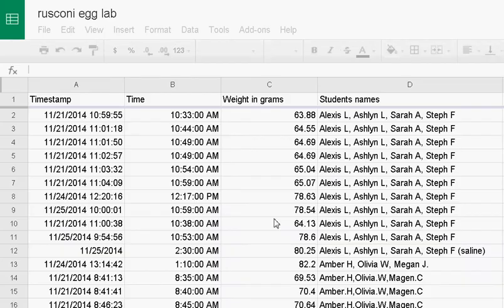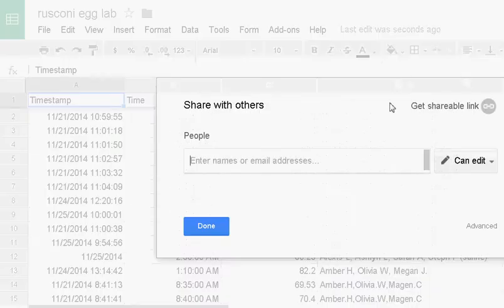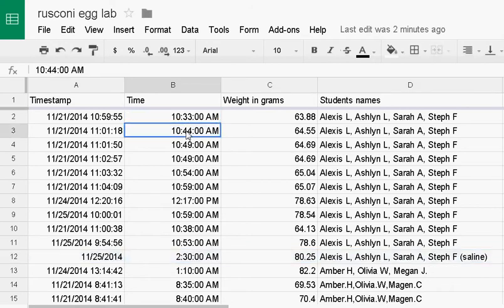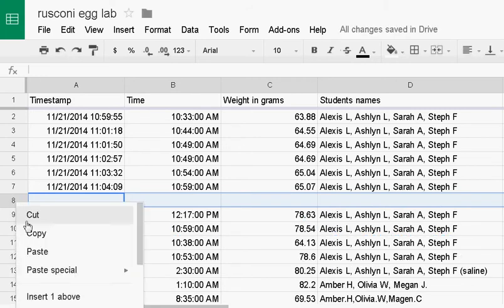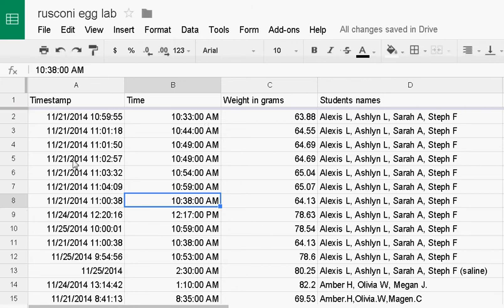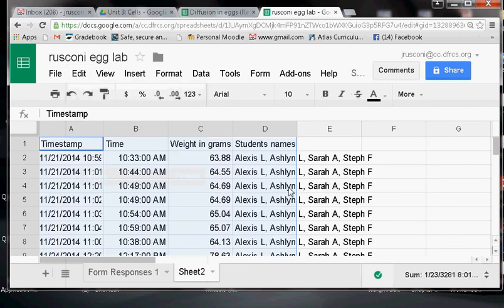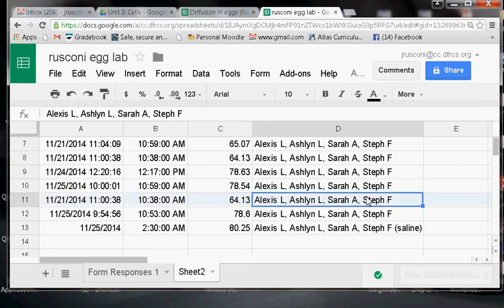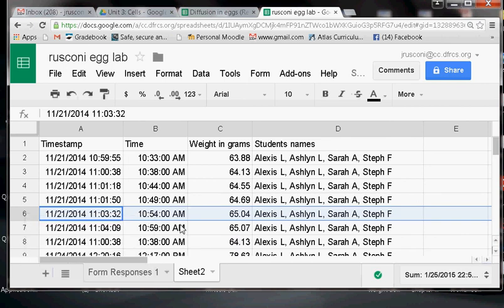Egg data 1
Tutorial for egg data lab 1